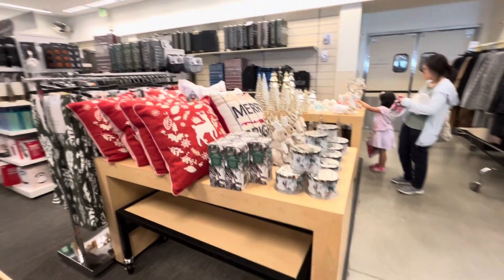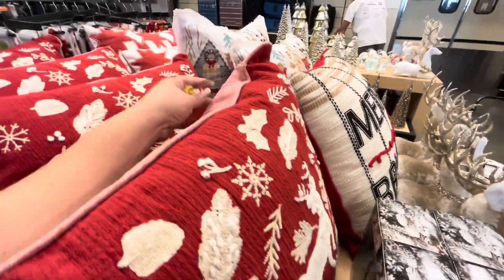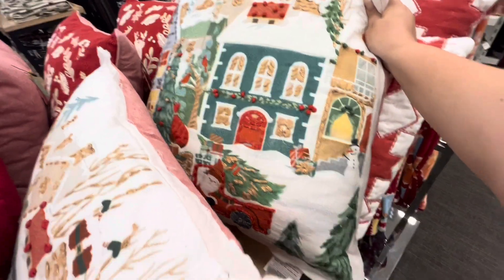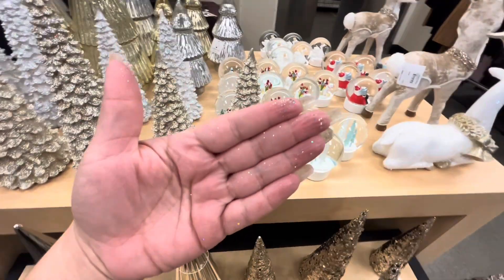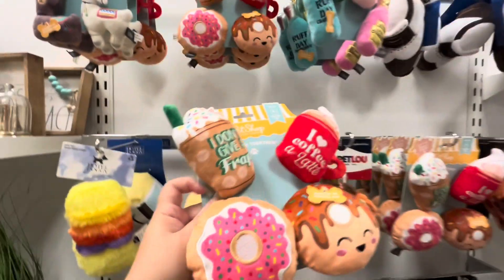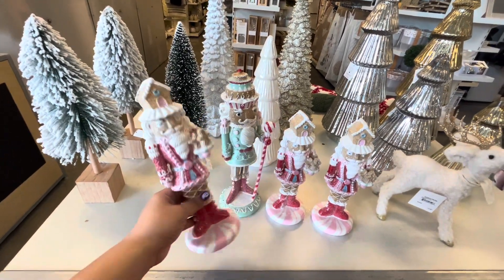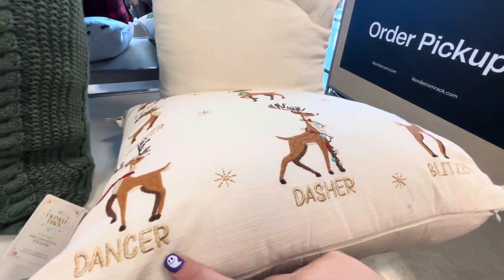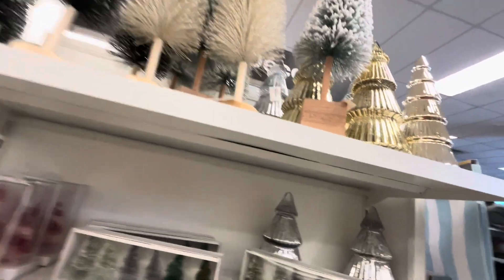Amazing Affordable Christmas @ Nordstrom Rack! 🎄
I’m loving the affordable and super cute Christmas @ Nordstrom Rack!